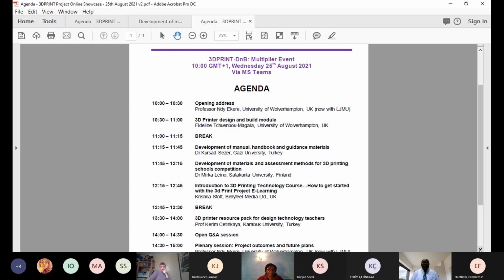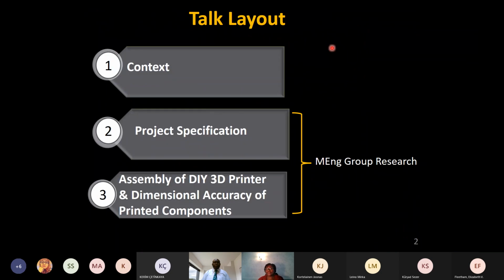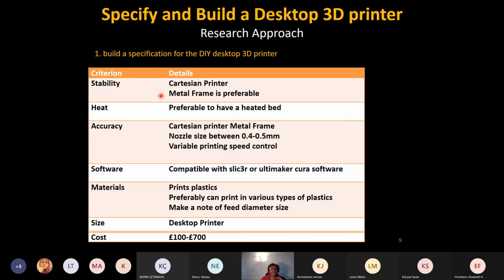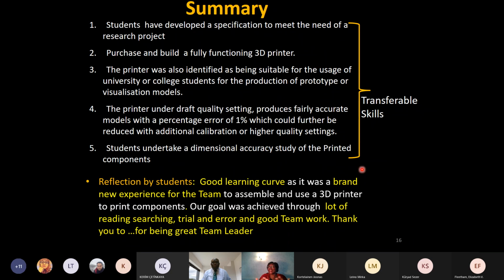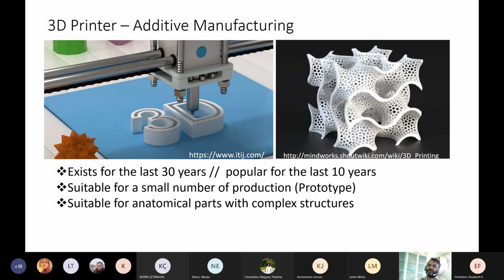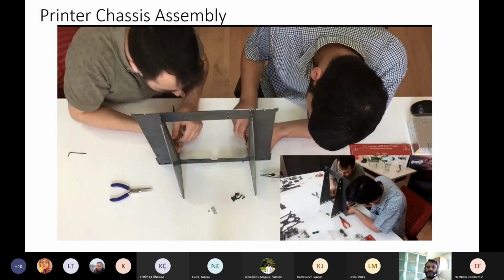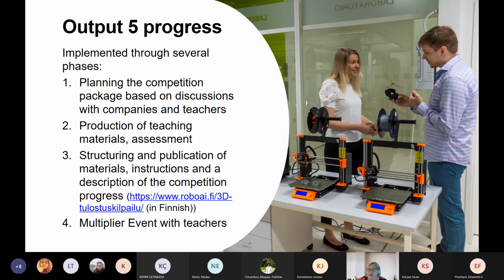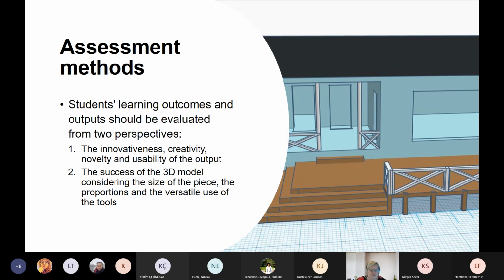3D Print Project Online Showcase - part 1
Hosted by the University of Wolverhampton in the UK, this FREE one-day event will demonstrate 3D printer assembly kits, 3D printing techniques and innovation and introduce new 3D printing learning materials for schools and students in higher education.

If you are a teacher, lecturer, undergraduate student or an engineer in industry, interested in 3D printing techniques and innovative uses of the technology, this event will give you a deeper understanding of the potential uses of 3D printing and access to the mobile friendly E-Learning course that is available free from the project website.

There will also be an open session for questions and discussion with the 3D printing specialists who have worked on the materials. This event is the culmination of a 3-year project that has included the development of a low cost 3d printer - the information covered will be valuable and fresh.